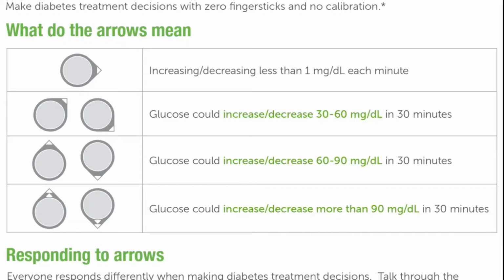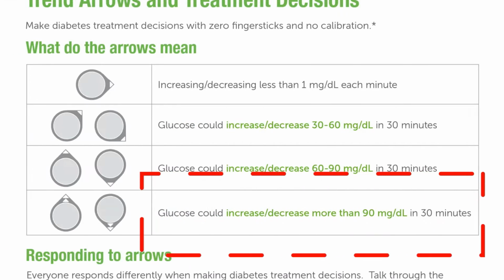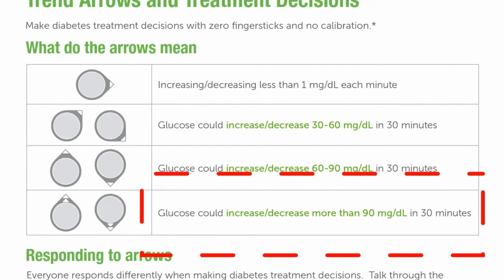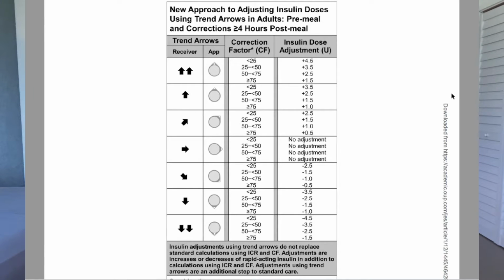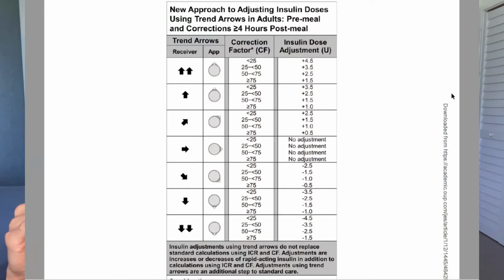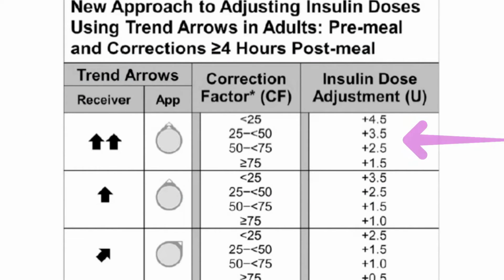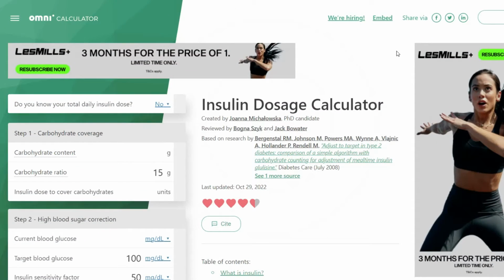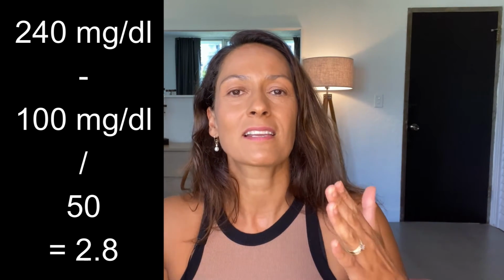Use the Dexcom Trend Arrows to Lower Your Blood Sugars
Using the Dexcom trend arrows is a great tool for lowering your blood sugars and improving your time-in-range. Let me explain exactly how they work and how to use them.

0:00 Introduction
1:01 What are Dexcom trend arrows
1:35 What do the Dexcom trend arrows mean
4:02 How to use the arrows - Endocrine Society
8:25 How to use the arrows like I do
11:59 When to NOT use the arrows